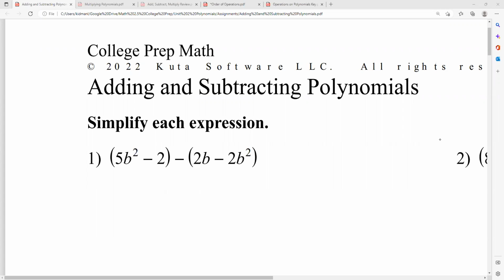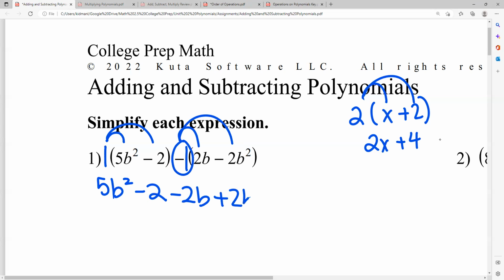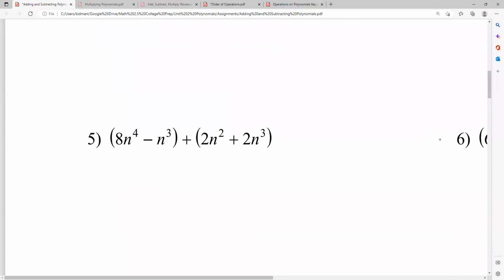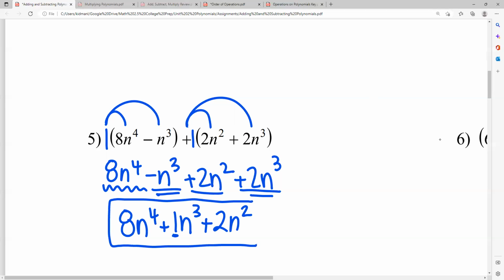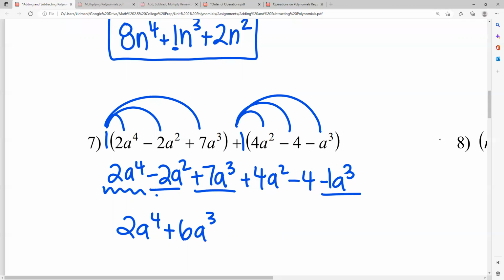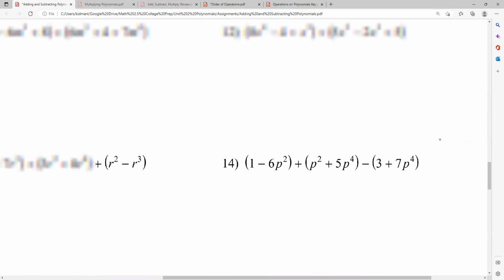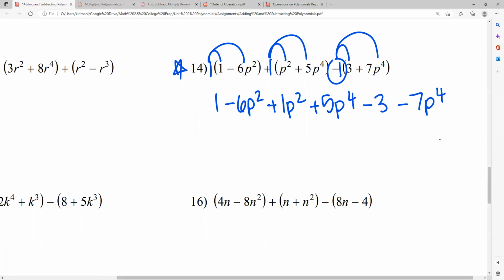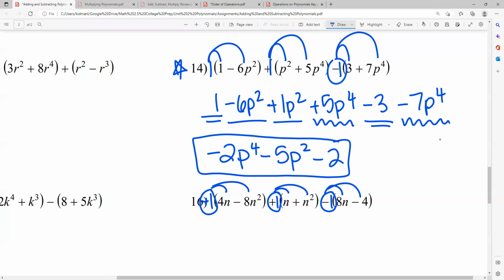Adding and Subtracting Polynomials CP